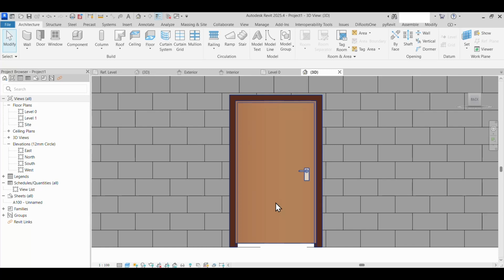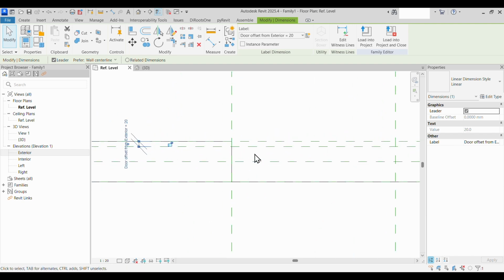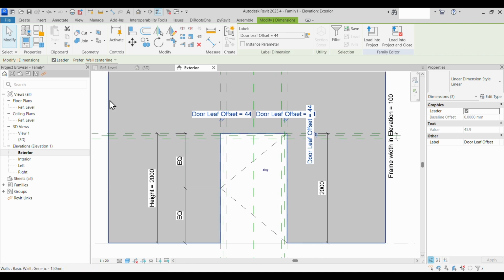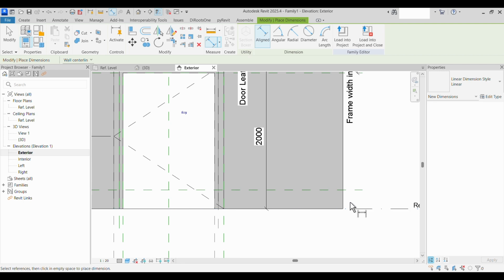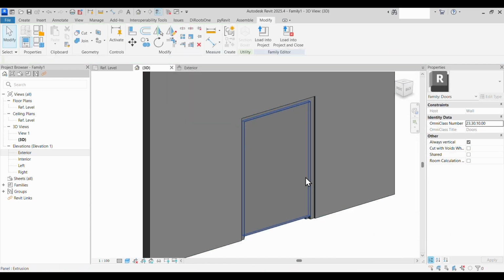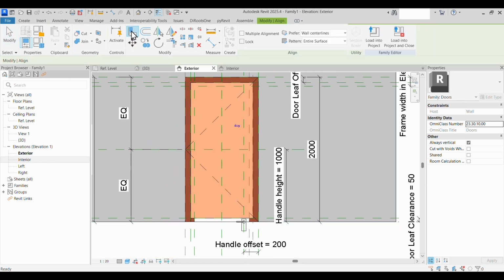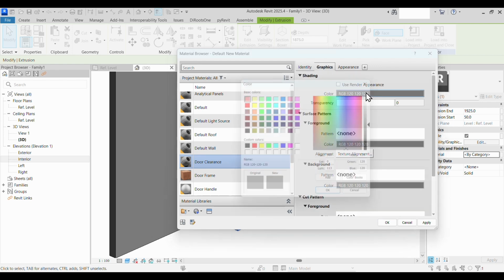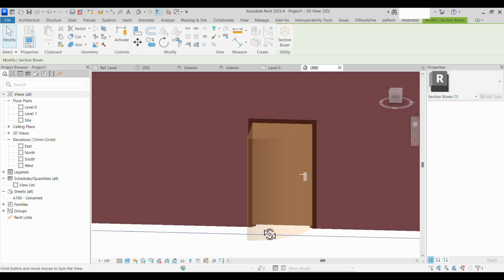Parametric Door Family in Revit | Step by Step Tutorial | Door Family Creation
Hello Friends !
In this video, we will learn how to create a Door Family in Revit. This family will be suitable for Clash Detection as well as Drawing Production. Please give your feedback in the comments section.